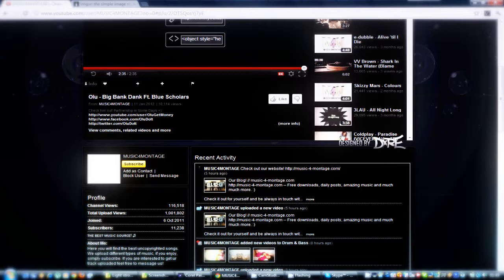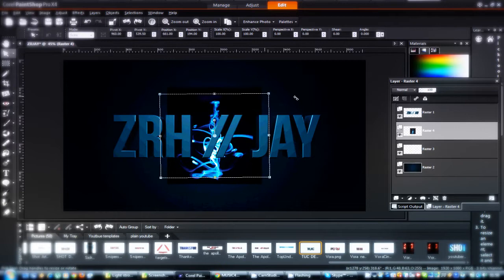Speedart 1#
A speed art i done for my friend Apollo Zrh

An island was discovered with people still living in the STONE AGE!
omgfacts omg facts omgfactsofficial OMG-Facts OMG-Facts.com Gabby Montero Gaby Montero Gaby Spartz Gabby Spartz Spartz Inc Spartz Media
Category:[Extra Tags Extra Tags] IGNORE [Extra Tags] Extra Tags IGNORE...
Call of Duty WaW new way that we found the ONLY WAY this map without mods SUBSCRIBE out of shi no numa ray gun wanderwaffle dg2 how to get on top corrison pack call duty small bounce is person by jackbean8822 people on top subscribe World at War Cod New Nazi Zombie Glitch Shi No Numa Modern Warfare Swamp Verruckt Der Riese hacks xbox 360 ps3 tutorial transformers revenge fallen killers2kill cheats Supposed cp 1 Wwe Adam free money Recon Armor Master Chief PS3 Microsoft ELITE Master Chief machinima As Xbox 360® readies What is machinima for the next wave of audience gamertag change expansion, Microsoft today announced usa a new Xbox free habbo credits experience that will canada reinvent home entertainment from the inside out, changing the way we play games, watch movies and TV shows, and even become contestants in game shows. It all begins this fall with a bold new look and feel that is fun, social, and simple to use. FLYING GHOST Sign in with your Google Account! This is an E3 preview of the new Xbox 360 dashboard ... MONEY FREE AWESOMEThis is an E3 preview of the new Xbox 360 dashboard soon to be released. xbox 360 new dashboard gears marcus dom halo e3 electronic enterntainment expo dashboards fall update 2008, including new avatars, 1vs100, and Netflix support. New Xbox 360 Dashboard Fall Update 2008 walks you through some of the new features xbox dashboards fall update including avatars 1vs10 Demo game installation process for the New Xbox Expe... SUBSCRIBER HACK WEBDemo game installation process for the New Xbox Experience dashboard Want to Subscribe? ALOT OF VIEWSSign in to YouTube now! RING OF DEATH Sign in with your Google Account! New dashboard interface for the Fall. This update wi... PS3 VS XBOX 360New dashboard interface for the Fall. This update will create an all new Xbox Live experience, as well as add Netflix to all Xbox Live Gold Subscribers for free on their Xbox 360 Marketplace. New avatars for all Xbox Live users, and more! xbox 360 microsoft dashboard avatars new experience e3 2008 bringing it home gears of war fall update halo resident evil This is the all new XBOX 360 Dashboard look. It gives you the ability to create an avatar which is like the Nintendo Wii XBOX 360 Experience Dashboard Live Halo * Play from hard drive. Copy your games from the game disc and play directly from the hard drive. Not only will the drive not spin, but load times are quicker, as well. Of course, you will still need the disc in the tray to prove you own the game. * Access Xbox LIVE Marketplace on the Web. Browse and purchase Marketplace content whenever you want from Xbox.com and it downloads automatically to your console. Purchase that new map, television episode, the latest Xbox LIVE Arcade game or set up a movie to watch when you computerget home from work. download movies watch movies online no credit card * Dashboard built into the buyingnew Xbox Guide. For everyone who loves rent the how to free ms points xbox live subscription you tube partner prize rebel cheat engine fire fox i soulja boy bird walk mrfirefalls mrwaterfalls i can get you recon image fake not real do not post illegal banned suspension hacking youtube accounts hotmail yahoo google mail send sent recieved customer service boosting prank Major Nelson shows us how to customize Avatars. Avatars are coming this fall in the Xbox 360 dashboard update The New Xbox 360 Experience, including avatars and new games available for download on the Xbox Live marketplace. This video was shown at the E3 Press Conference penguin July 14, 2008. The new experience will be available Fall 2008. : New Xbox Experience (NXE)New Xbox Experience Game Installation What happens Process .call $100 msn password demo game Xbox 360 - Avatars in New Xbox Experience Gamer Pics Theme Blayzeboy Vital Overkill MrWaterFall Digital Ph33r how to get recon armor iPod touch prizerebel hadk generator habbbo coins for club free games on pc computer mirrors edge call of duty 4 5 farcry gears of war 2 2 resistance 2 need for speed undercover mortal kombat DC Universe Little bi Cod4 Ps3codjumpers reckless reborn chaaos exooutsider